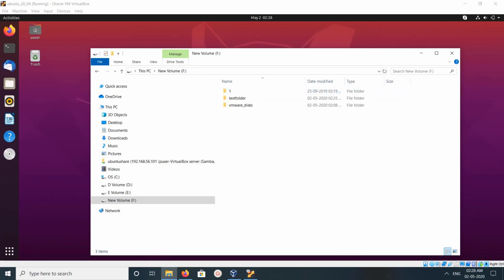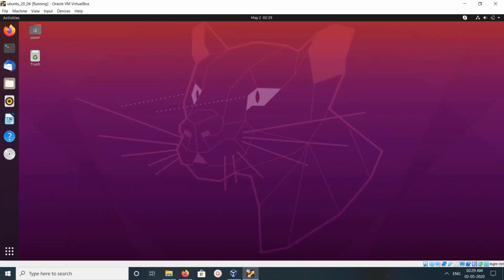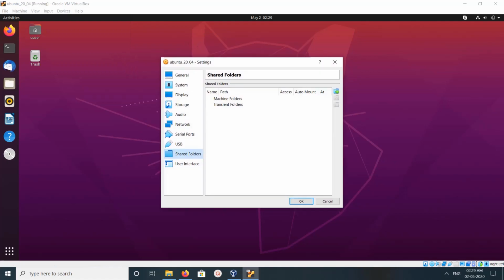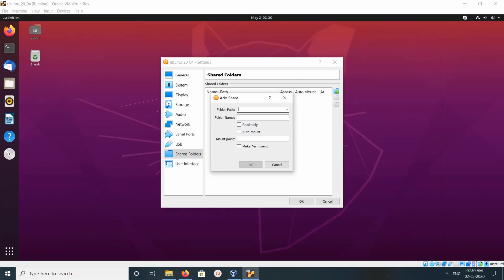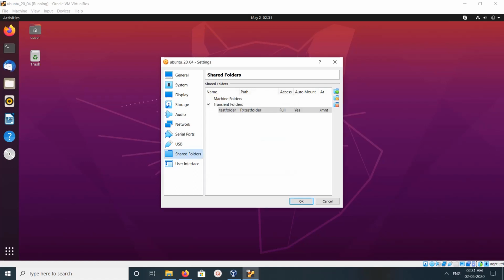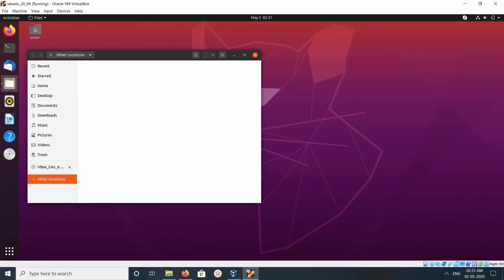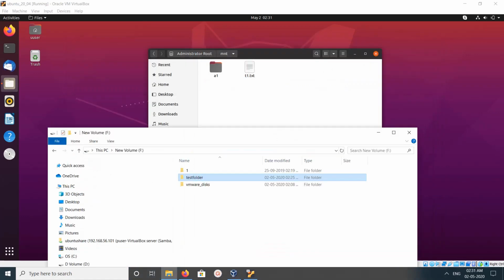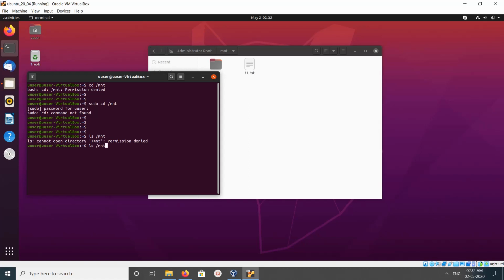How to Setup Shared Folders in VirtualBox 6.1